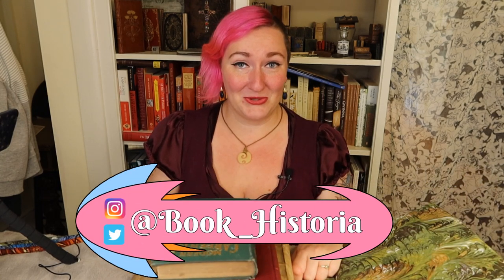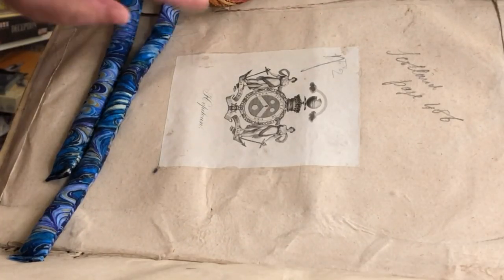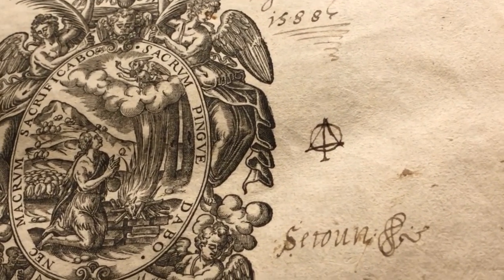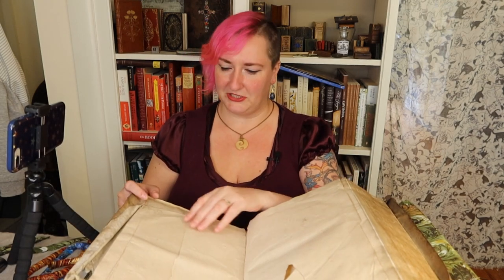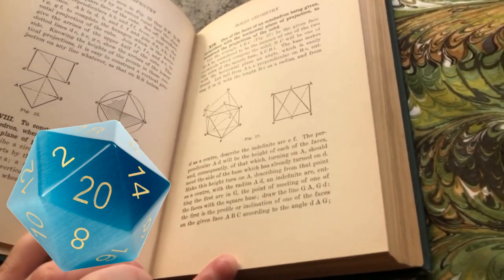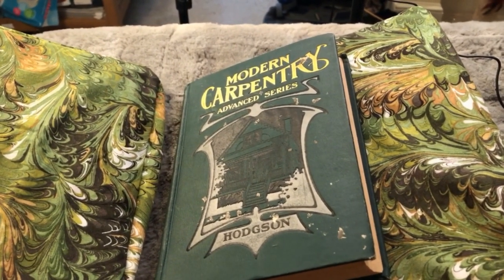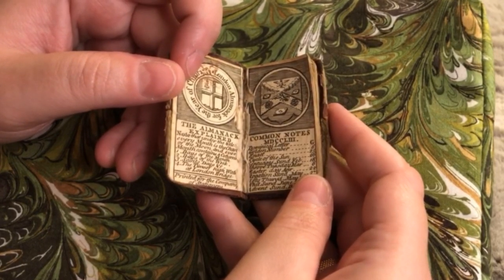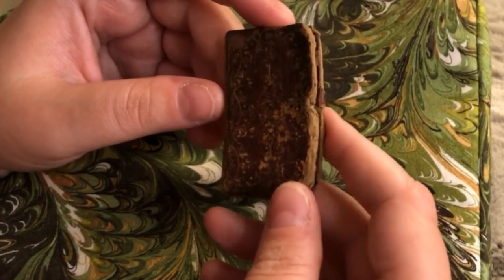Story Time Bookshelf Tour!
Bring the reading room home with my book supports and weights!

Ready to see more of my personal collection of old books? The books in this episode all mean a lot to me, for different reasons! Come along as I tell you the story of why I go ga-ga for vellum bindings, check out some family heirloom books, and take a viewer request to see one of my favorite miniatures ♥

Books in this video:
1:37 HARANGUES MILITAIRES, ET CONCIONS DE PRINCES, 1588
15:38 MODERN CARPENTRY ADVANCED SERIES, 1906
20:32 UNIVERSAL DESIGN BOOK, 1905
25:33 LONDON ALMANACK FOR THE YEAR OF CHRIST 1753

Looking to start your own rare book collection?